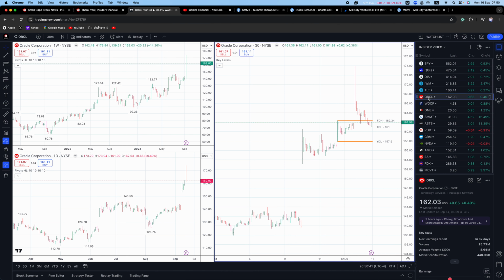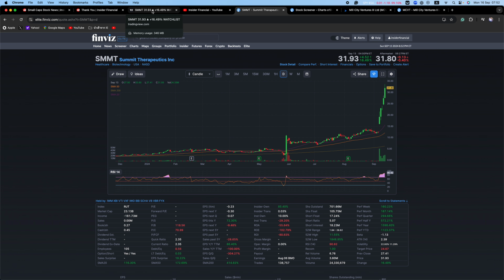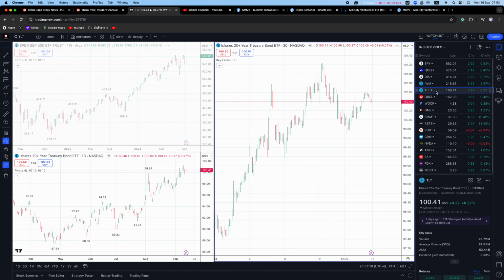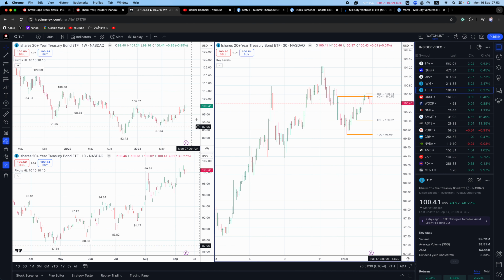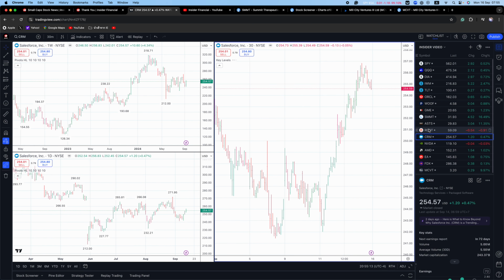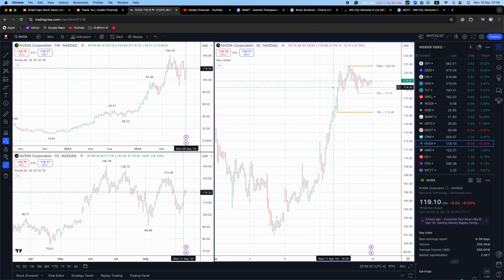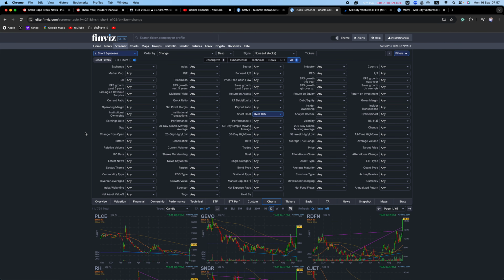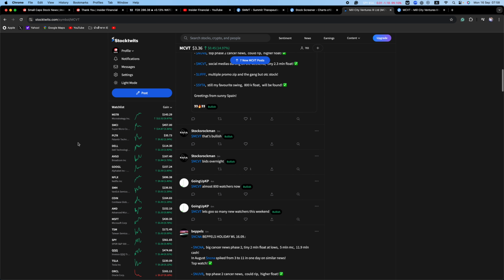MUST WATCH: This Week's Trading Plan!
Insider Financial recaps last week's stock market action and covers the economic reports to watch this week.

This video covers stocks such as SPY, QQQ, DIA, IWM, TLT, ORCL, WOOF, GME, SMMT, RDDT, CRM, NVDA, AMD, EA, FDX, and MCVT.